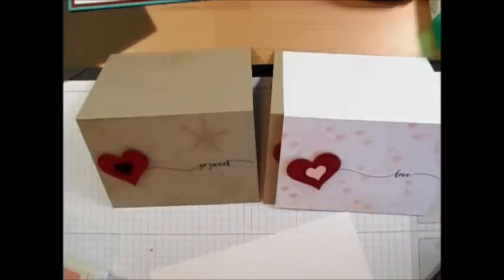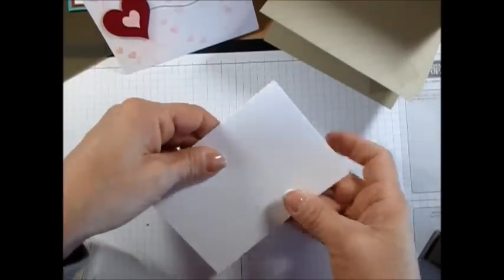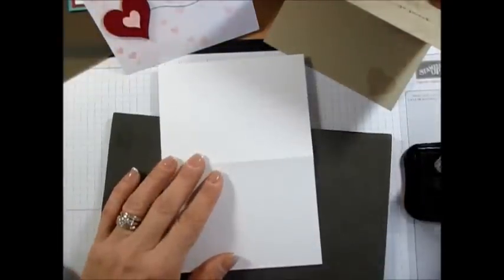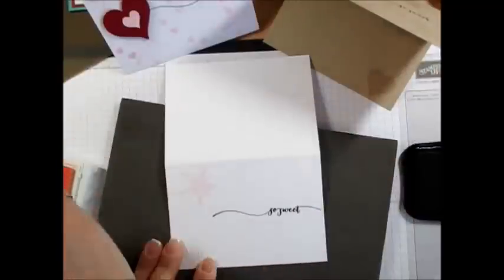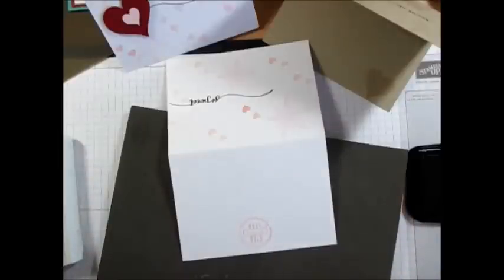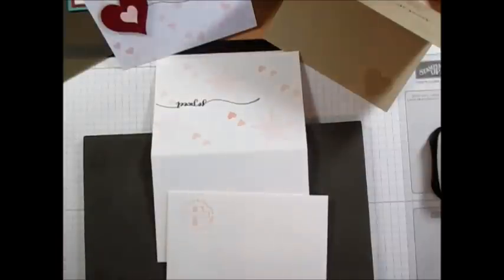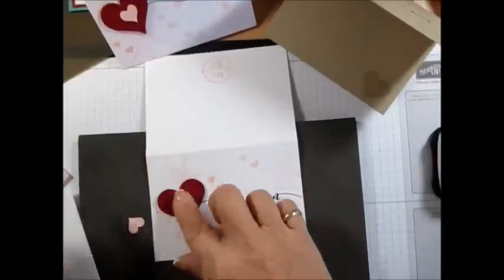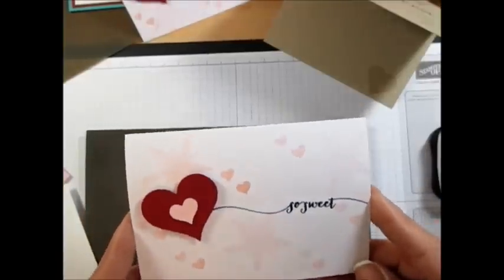Stamp on the Go #23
Valentine quick card in no time. 01-20-15 and all supplies list